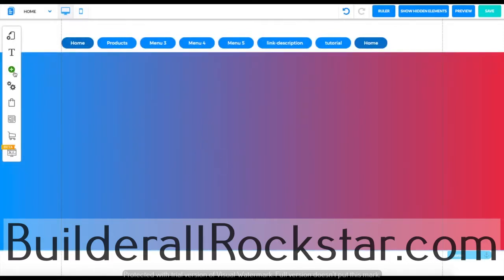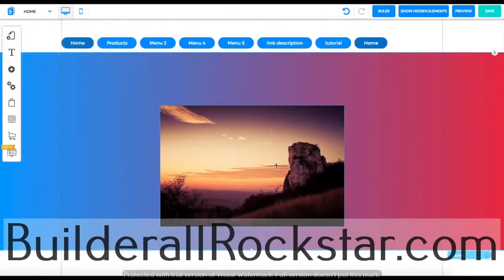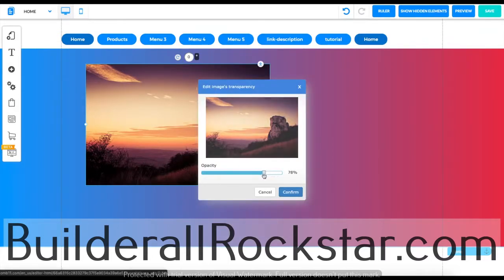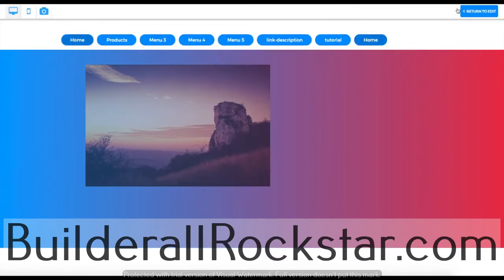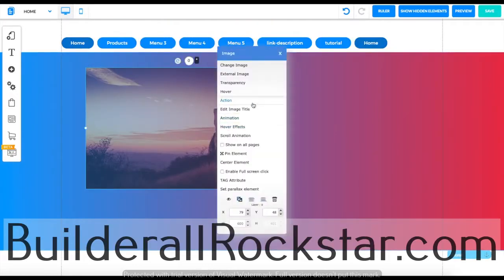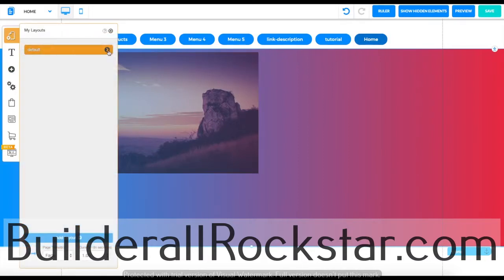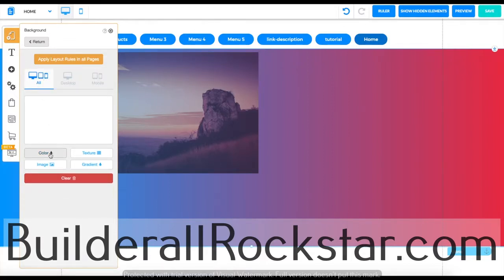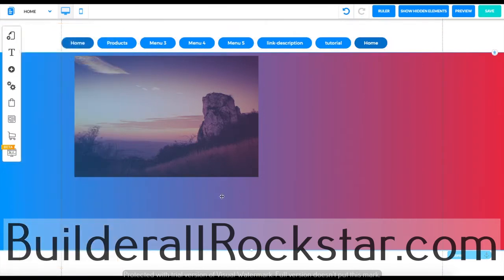Builderall Rockstar - Pixel Perfect - Images & Backgrounds